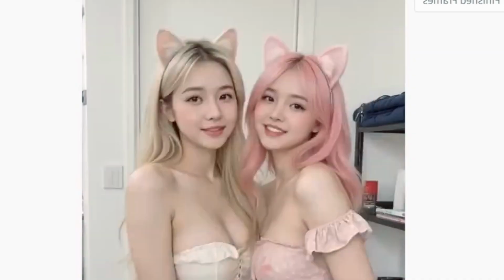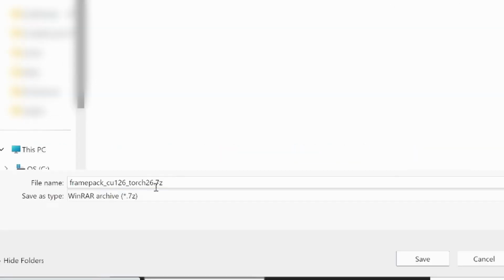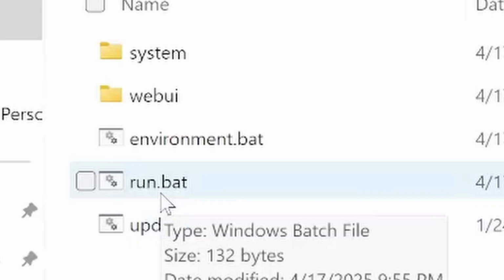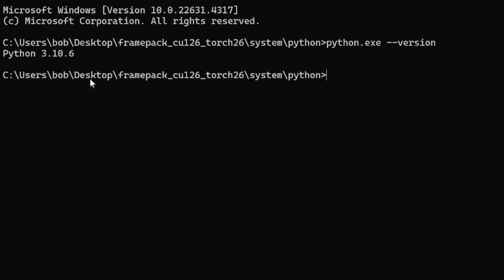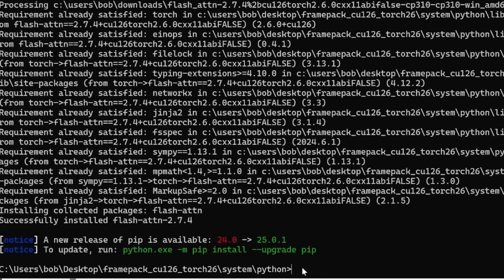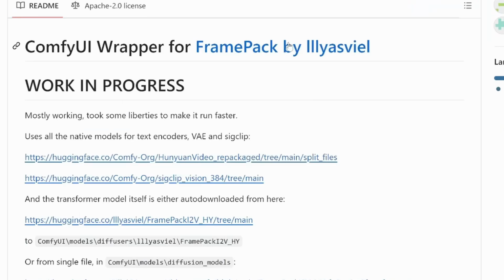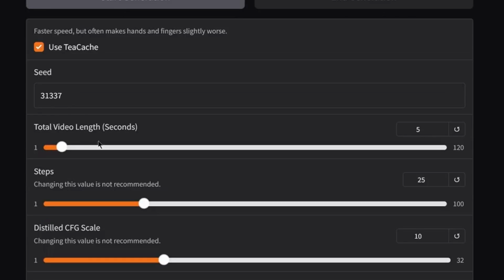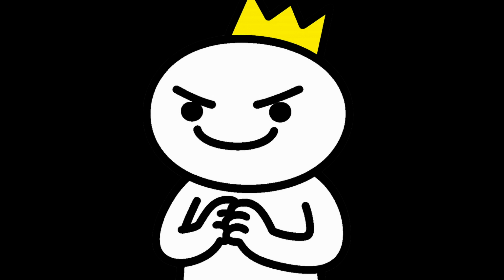This Changes Everything Make AI Videos OFFLINE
Framepack installation tutorial & review. Local AI video generator even with low vram.

0:00 Framepack intro
0:27 Framepack demos
0:44 Framepack installation tutorial
1:22 Flash Attention  installation
3:16 How to use Framepack